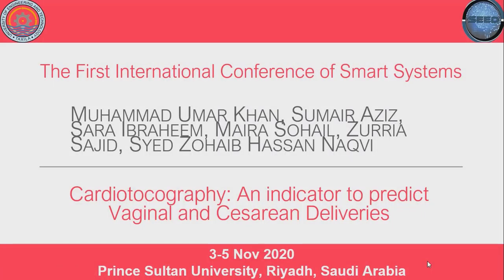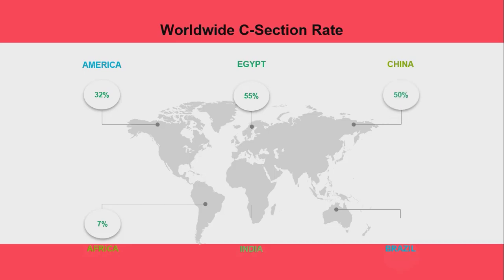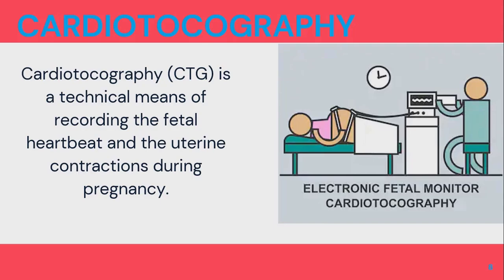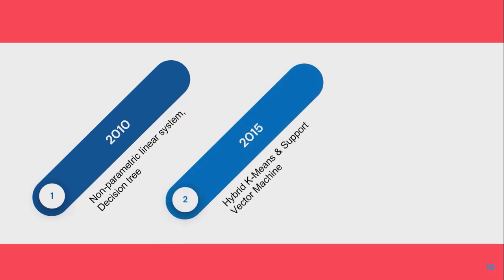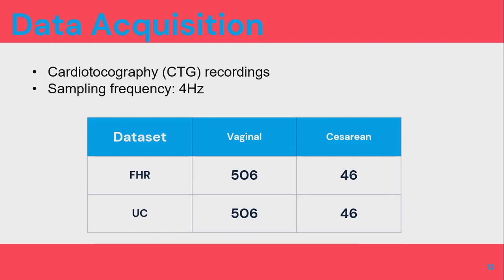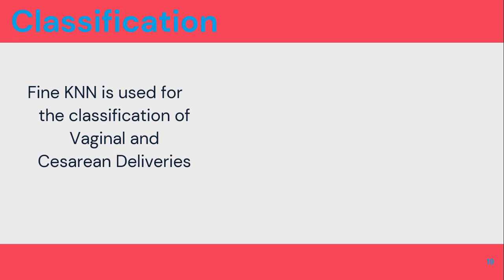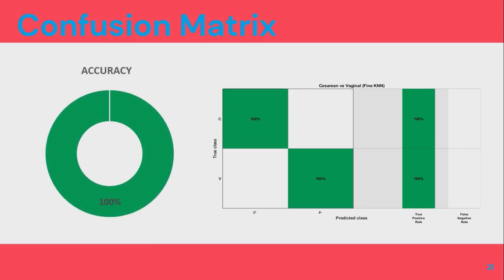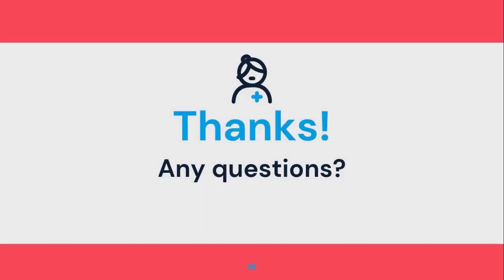Machine Learning | Prediction of Vaginal and Cesarean Deliveries from Cardiotocography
This work was presented at The First International Conference of Smart Systems and Emerging Technologies (SMARTECH2020).

Background:
Cardiotocography (CTG) comprises of the Uterine maternal contractions (UC) and the Fetal Heart Rate (FHR) recorded concomitantly. CTG has widely been used for pregnancy evaluation. In this research, we proposed a novel and straightforward technique for classification of Vaginal versus Cesarean deliveries using both Uterine contractions (UC) and Fetal Heart Rate (FHR) separately for the Cardiotocography data.